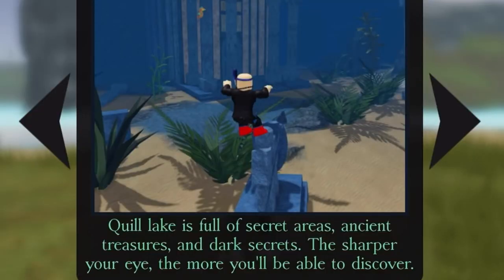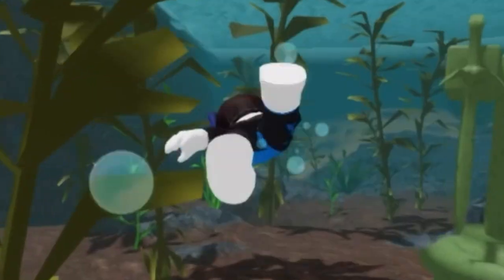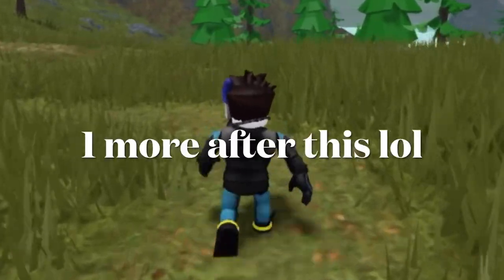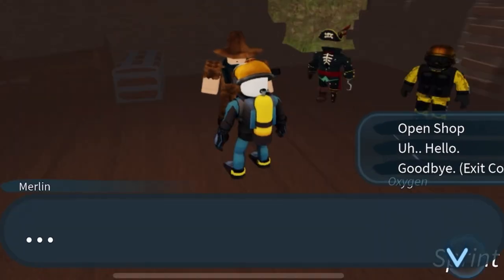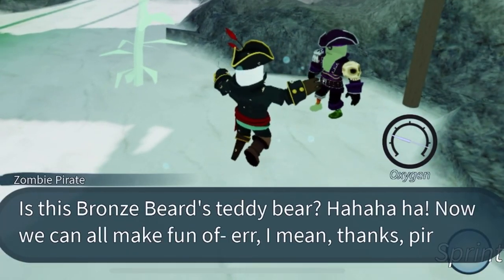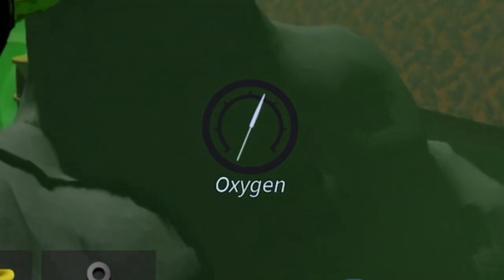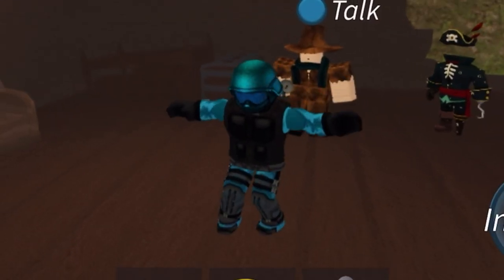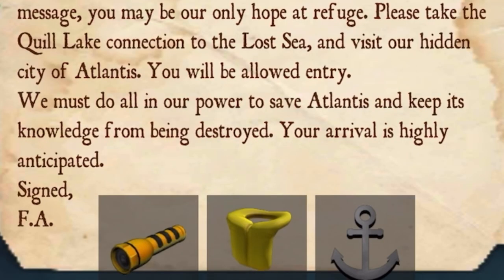Relaxing in one of the first ROBLOX games I ever played (Scuba Diving at Quill Lake)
This game is nostalgic to me

By the way, I won’t be uploading a lot during the span of this month, as I’m gonna be really busy with some stuff and I won’t really have time to create new content. Sorry